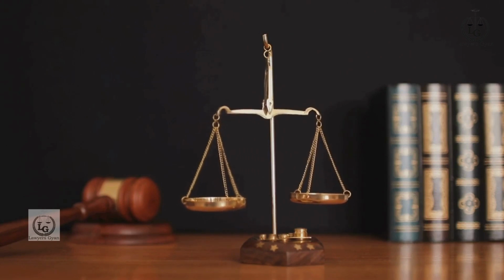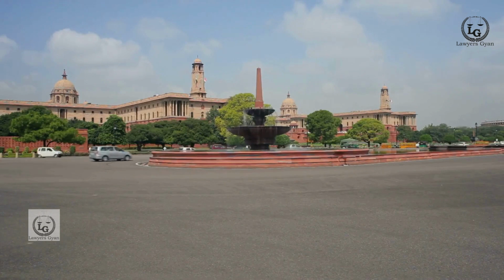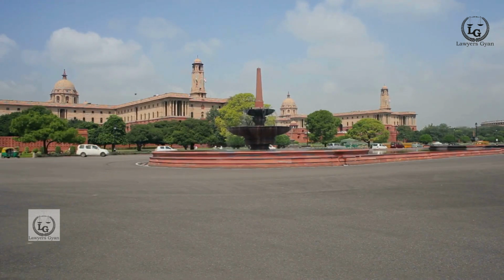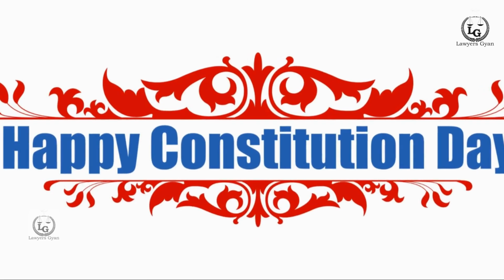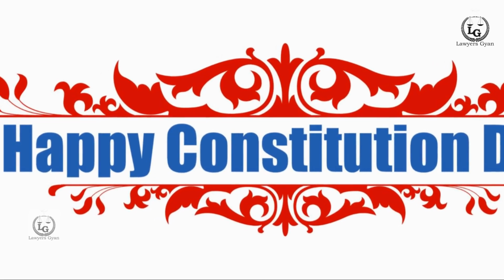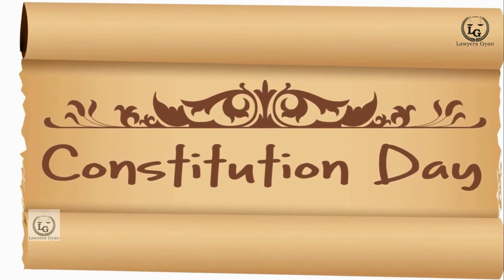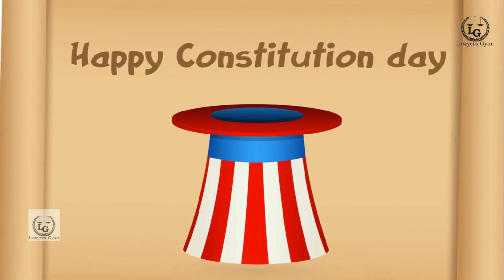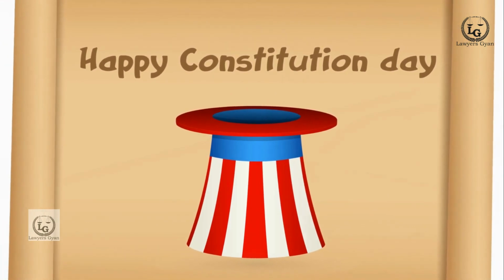Sources of the Indian Constitution with Important Case Laws | Lawyers Gyan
Welcome to Lawyers Gyan!
Unravel the intricate tapestry of the Indian Constitution, tracing its roots to diverse sources and examining its evolution through landmark case laws. In this comprehensive video, we'll embark on an insightful journey into the foundations of the Indian Constitution, deciphering its origins, inspirations, and the legal principles that have shaped its interpretation.

                                 𝗪𝐚𝐭𝐜𝐡 𝐯𝐢𝐝𝐞𝐨 𝐭𝐢𝐥𝐥 𝐞𝐧𝐝 𝐭𝐨 𝐮𝐧𝐝𝐞𝐫𝐬𝐭𝐚𝐧𝐝 𝐛𝐞𝐭𝐭𝐞𝐫.⁣⁣

Best book for PCS-J (judiciary books)
Singhal's Set of 3 books
For UP & UK
Universal Guide

Best book For General Studies/ Knowledge-
Prakisha Manthan

Best book For CLAT-
Clat & Ailet
Lexis Nexis

Best book For APO-
UP APO

Best book on Judgement Books-
Lexis Nexis
Manthan Prakashan
Rupa Publications
Asian Law House
Budget YouTube Gear Used-
Lighting-
Kodak Ring Light
Digitek Ring Light
Audio-
Rode wireless
Boya mini
Tripod-
Tripod Mobile Mount
About:
Lawyers Gyan is a YouTube Channel, where you will find videos in Hindi, and English. We will be making family-friendly videos on law, economics, politics and current affairs, etc. for everyone to enjoy with friends & family.

Lawyers Gyan has no control over the above-listed items as it is directly from the customer or taken from other sources. Despite our best efforts, some of the content may contain errors. You can trust us, but please conduct your own checks too.

Hashtags